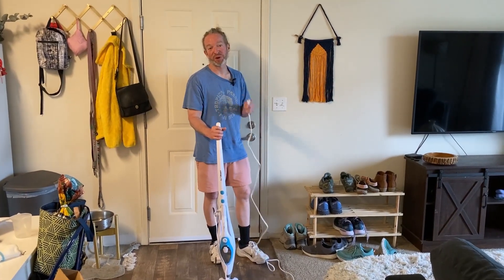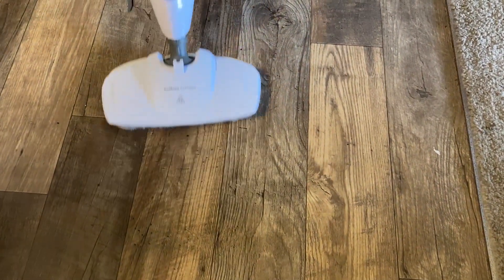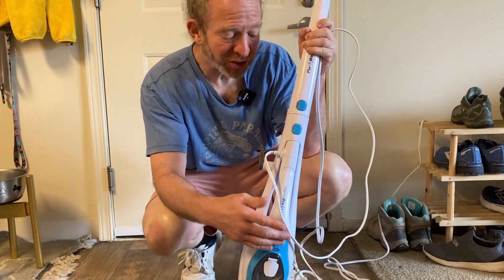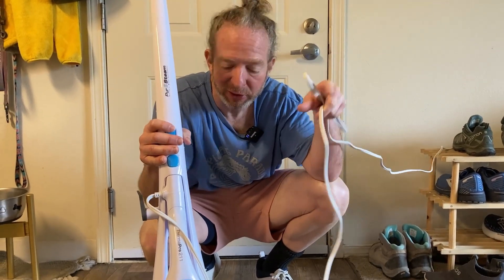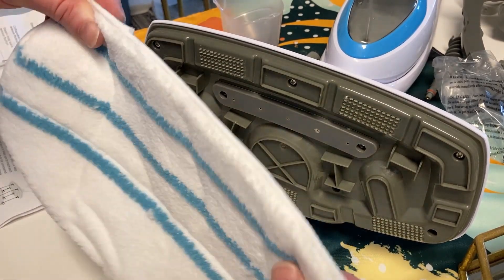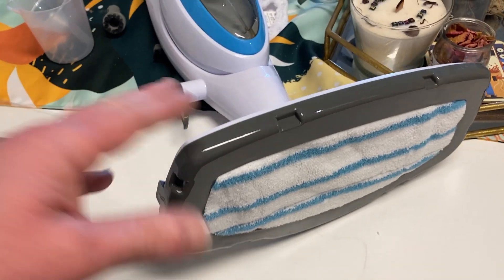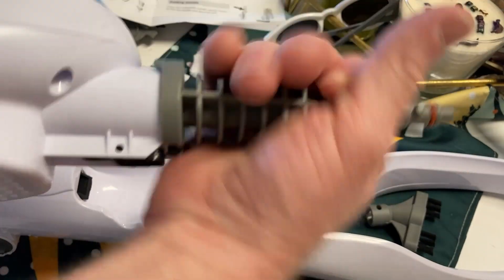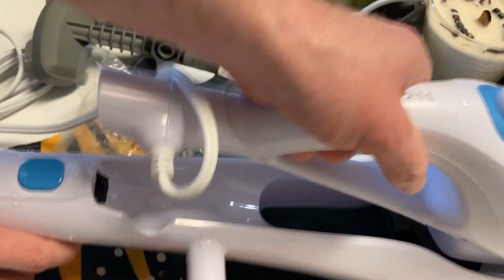PurSteam Therma Pro 211 Steam Mop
In this video I will show you the PurSteam Therma Pro 211 Steam Mop. We look at some of the features and talk about how to use it.